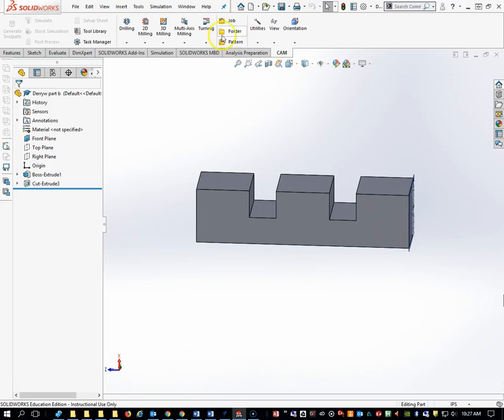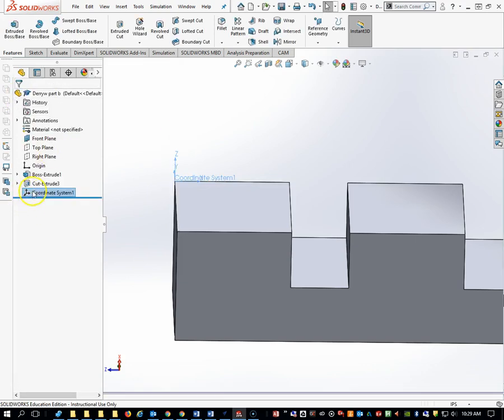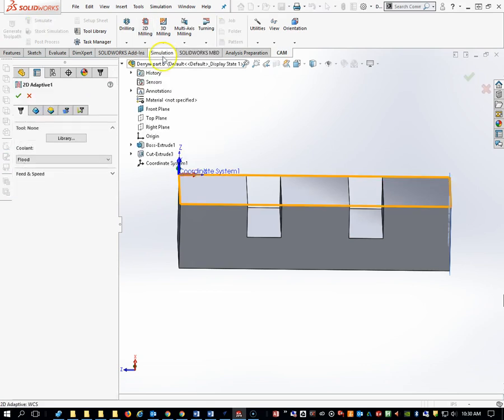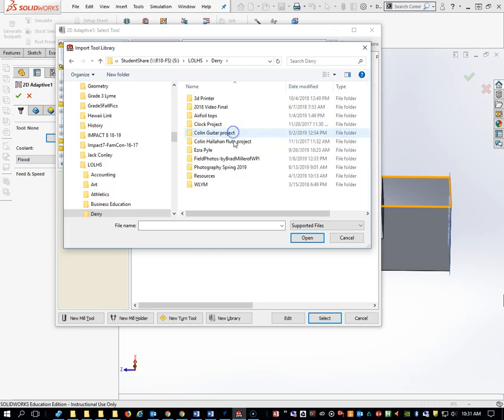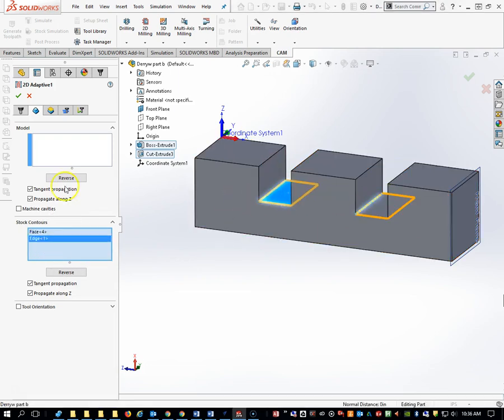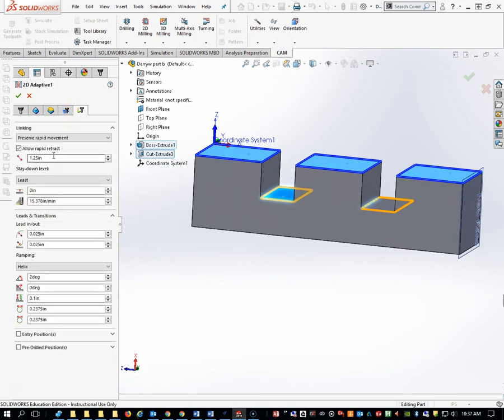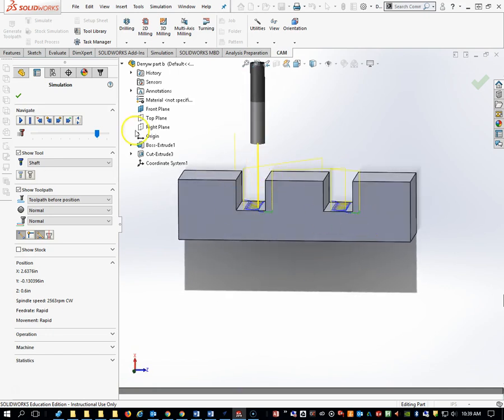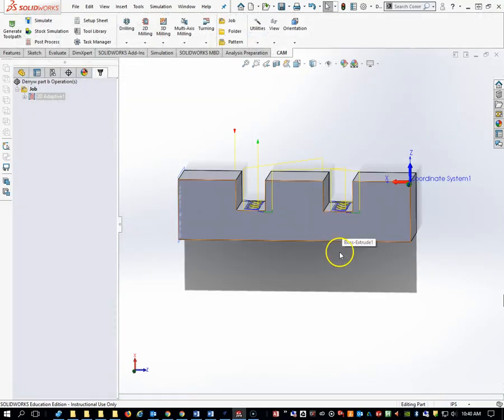CNC toolpath for Part b